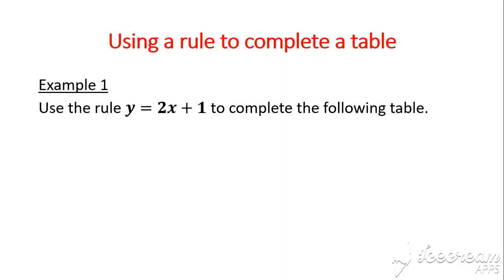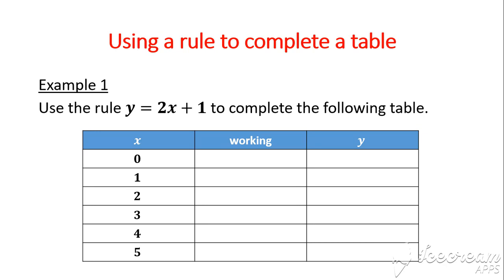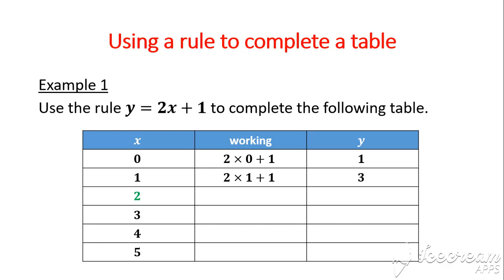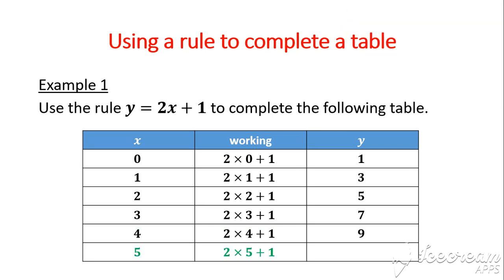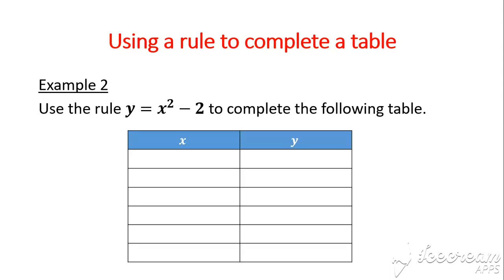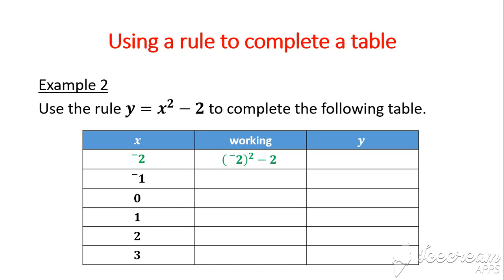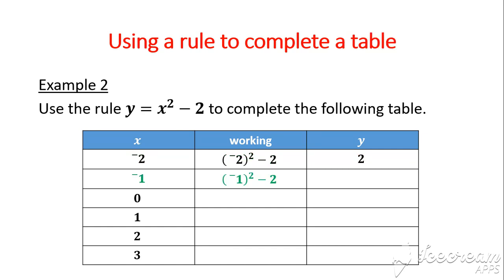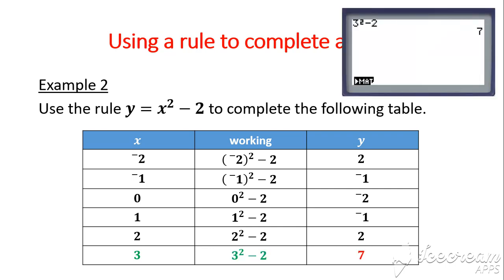L1RG2 - Completing a table from a rule